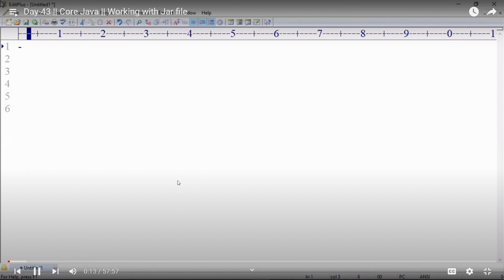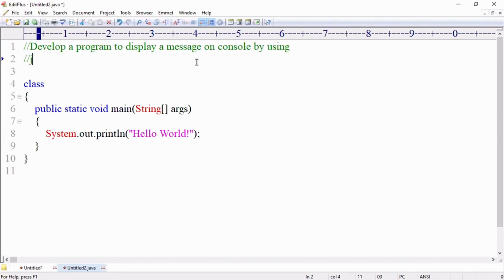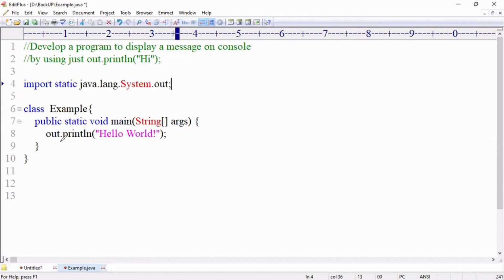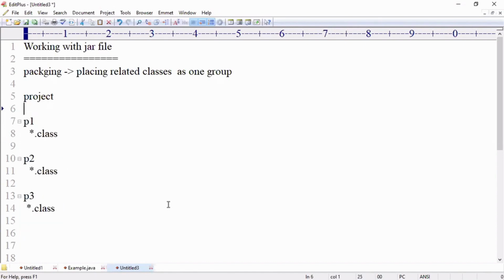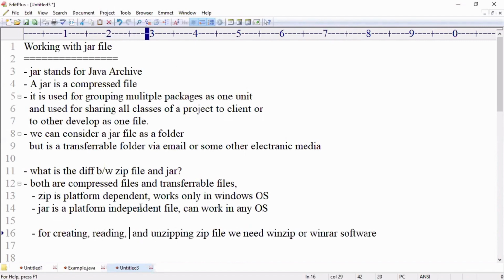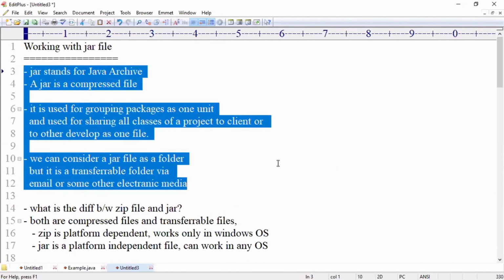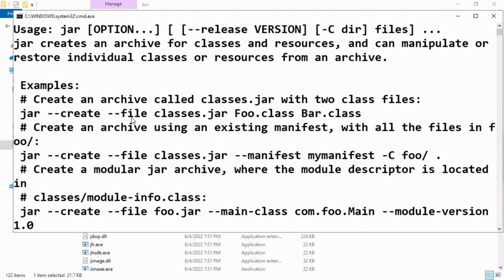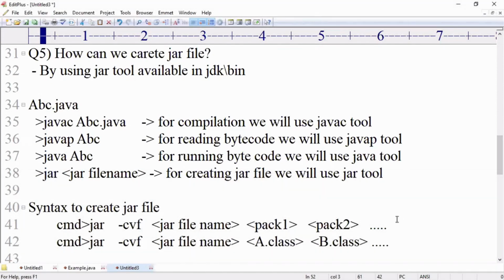39 - JAVA || INTRO TO JAR FILE || HOW TO CREATE JAR FILE || USE OF JAR FILE || DIFF B/W ZIP & JAR